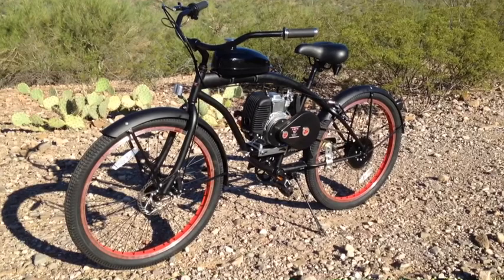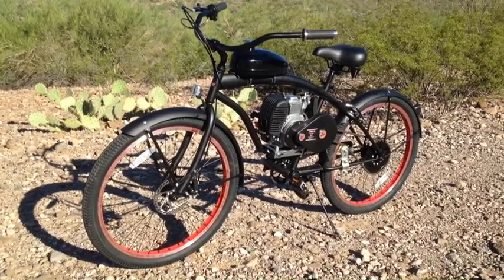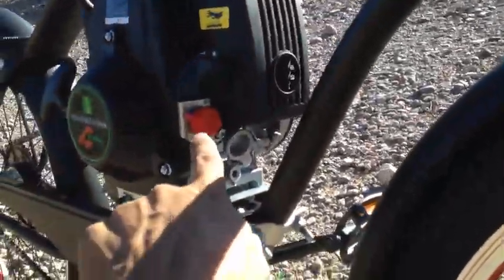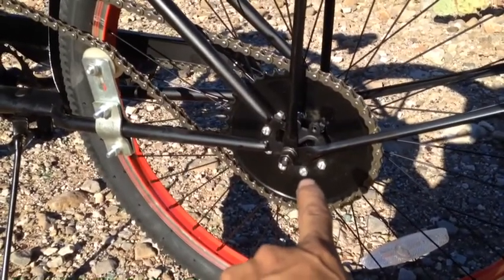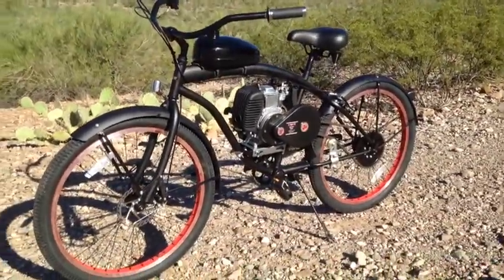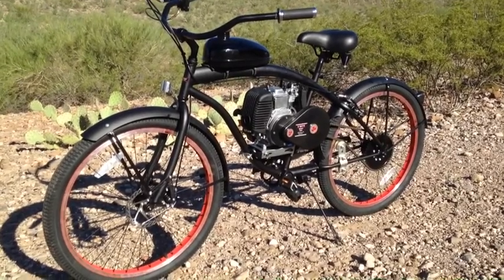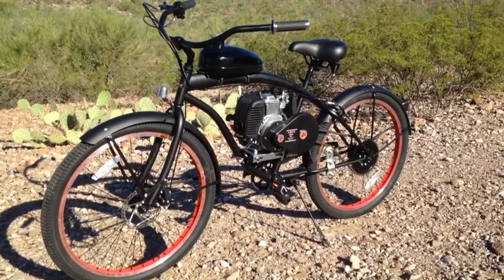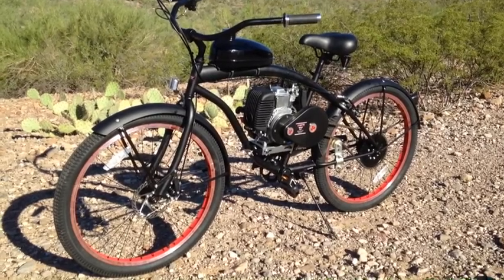5th Generation 4-Stroke Motorized Bike by U-MOTO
5th Generation 4-Stroke Motorized Bike by U-MOTO

Upraded features including simple on/off switch and 44-tooth sprocket for higher top end speeds.